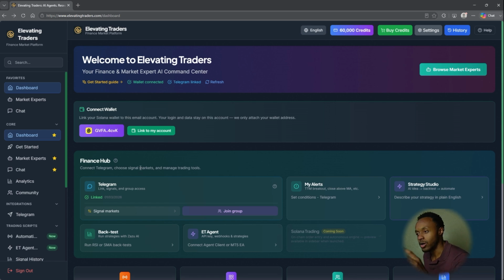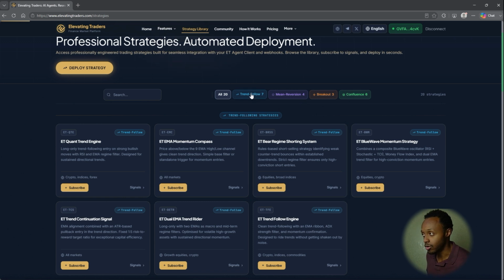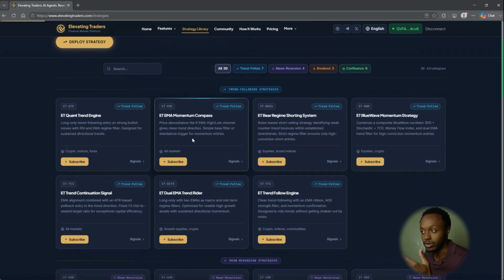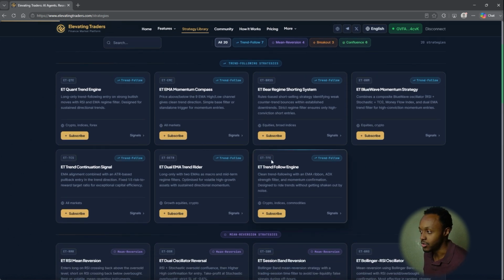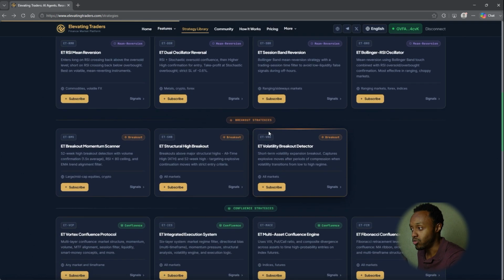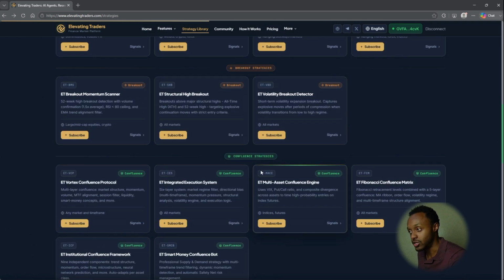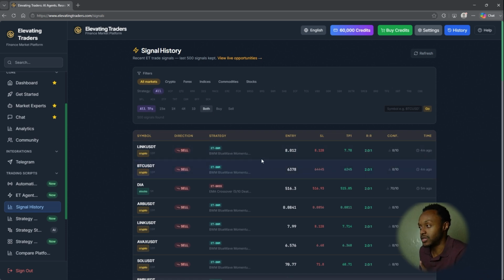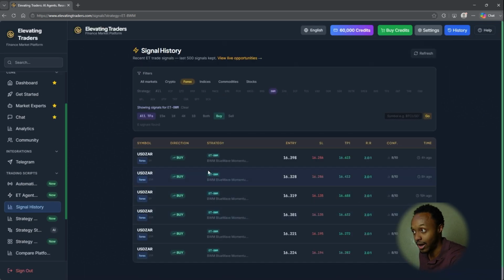How To Receive High Quality Trading Signals